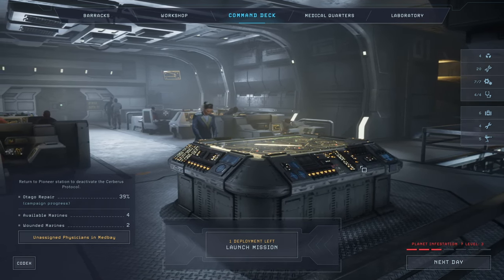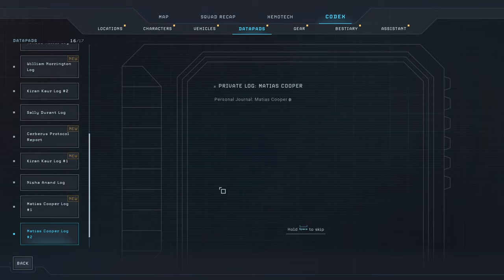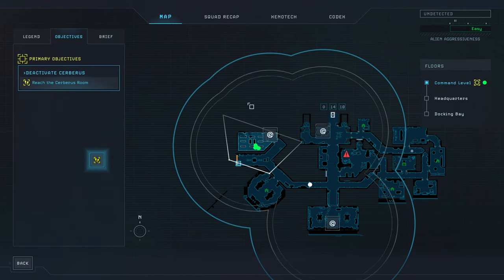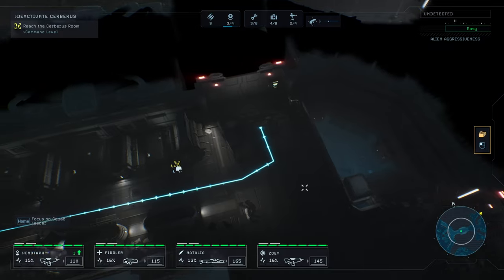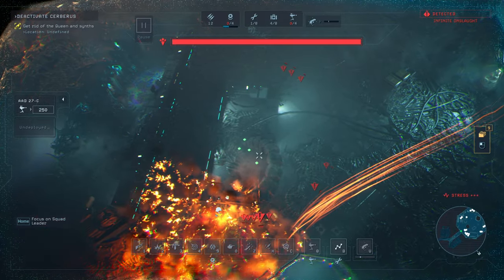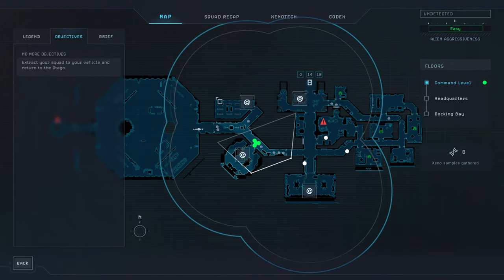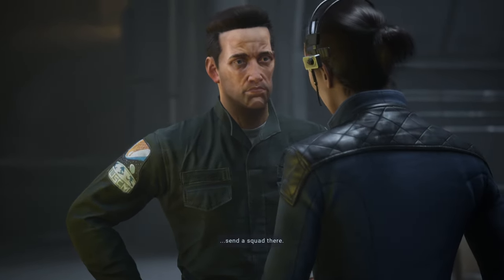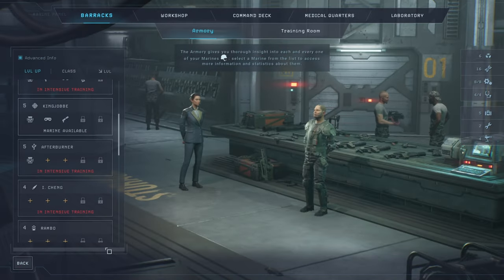#13 Let's Deactivate CERBERUS // Aliens: Dark Descent, Nightmare Blind Playthrough